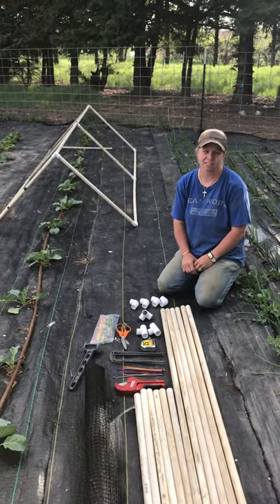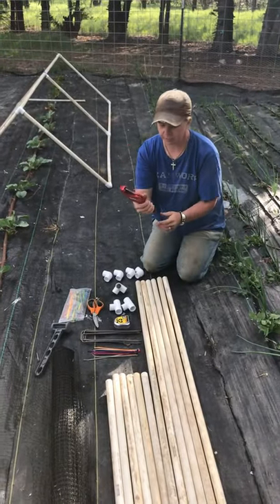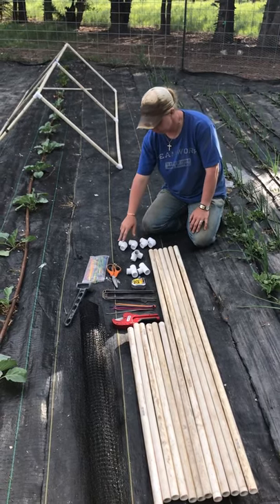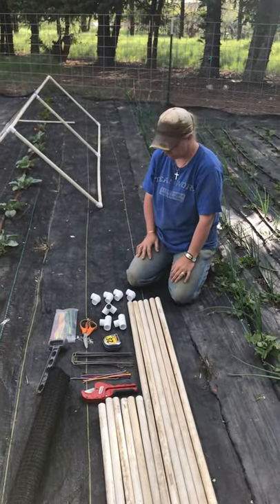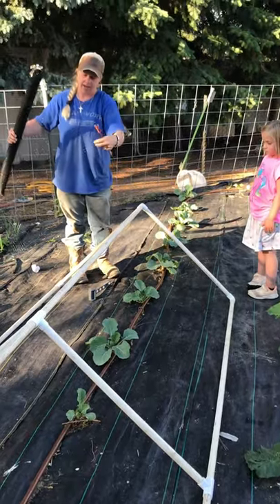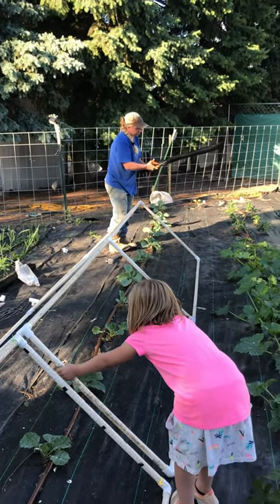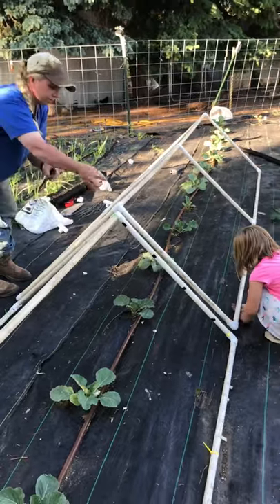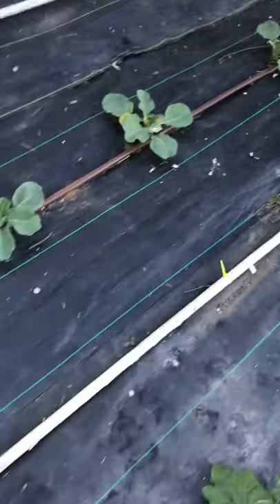Cabbage moth cage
How to build a PVC cabbage moth cage